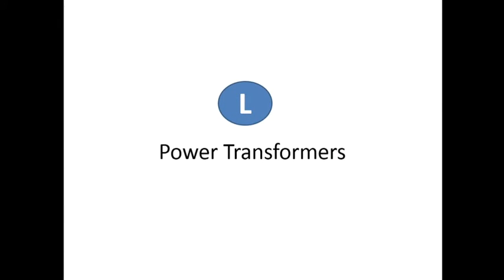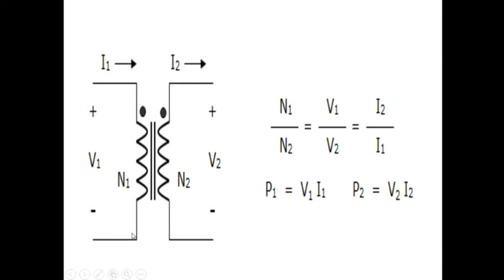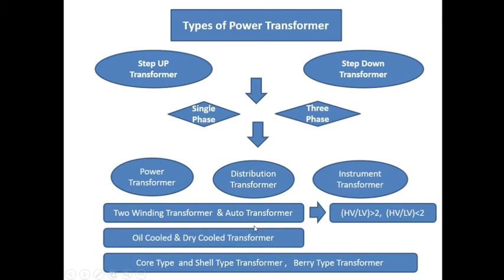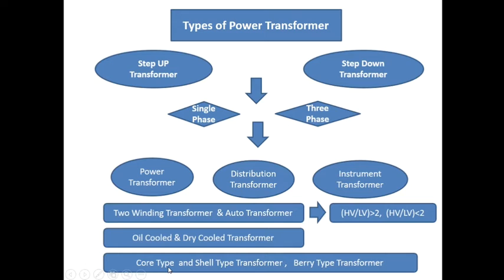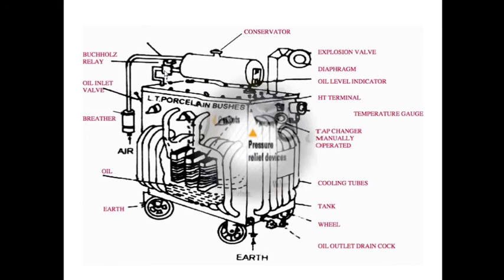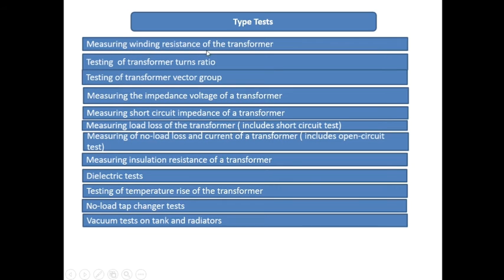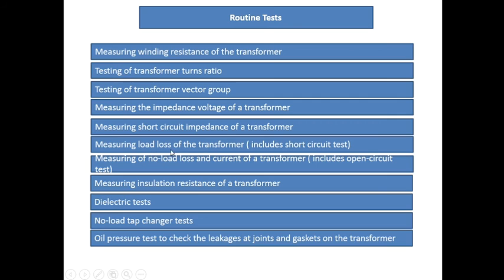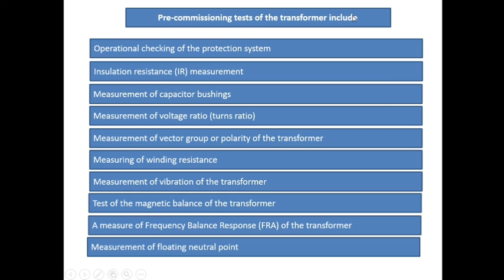Power Transformer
Step up, Step Down Transformers